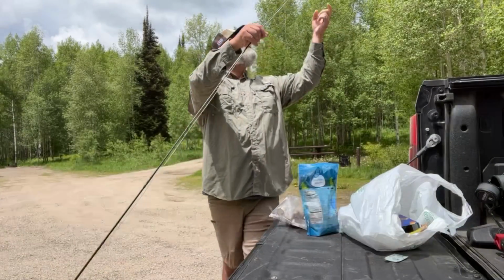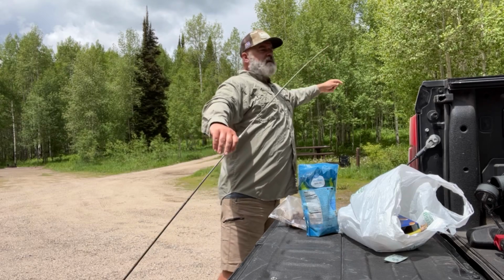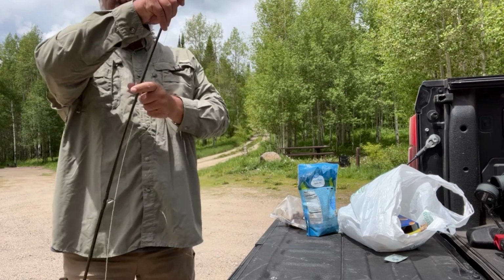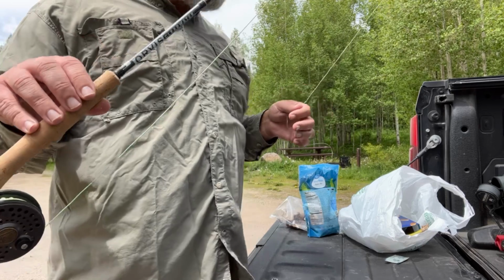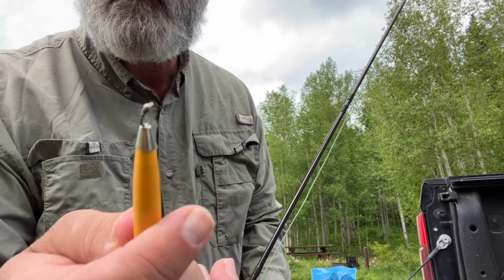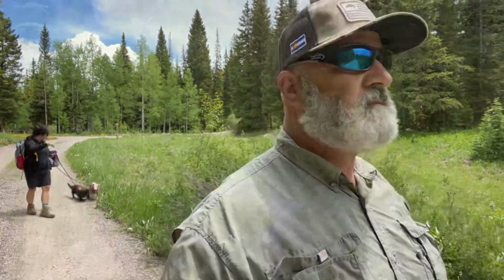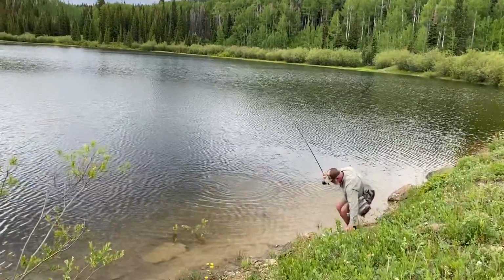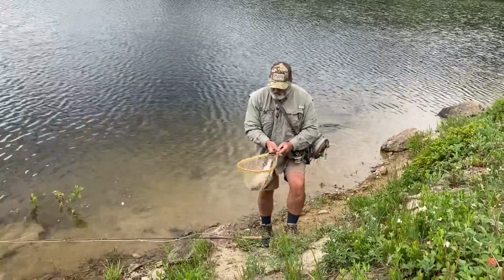Beautiful Colorado Alpine Lake - Wild Flowers, Trout, & Bald Eagle!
We went to a beautiful alpine lake in Northwest Colorado in the Routt National Forrest. We caught trout, sway awesome wildflowers and even got a fairly close encounter with a bald eagle!